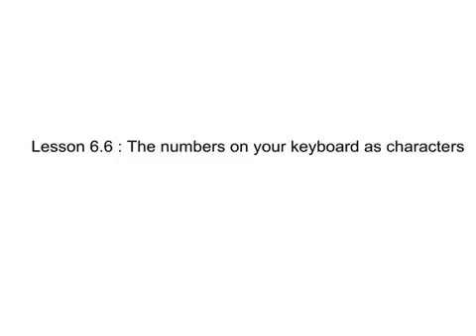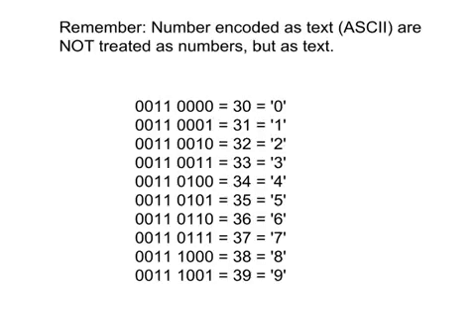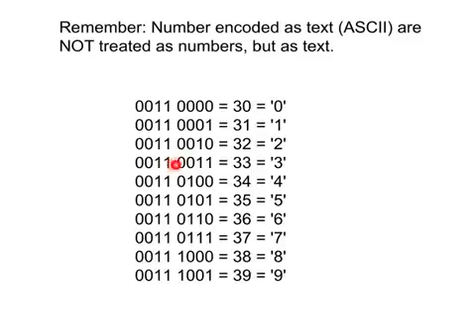C language complete lessons# 23